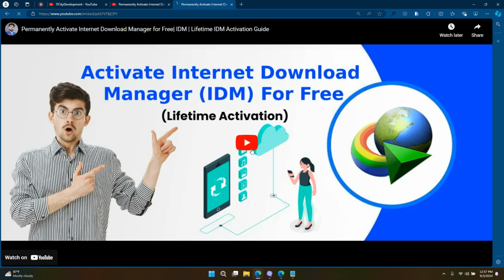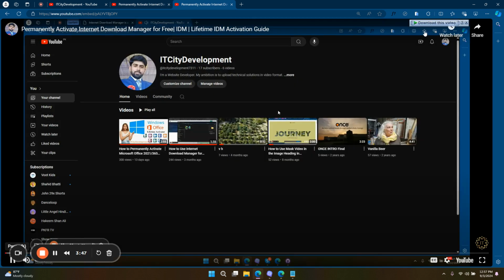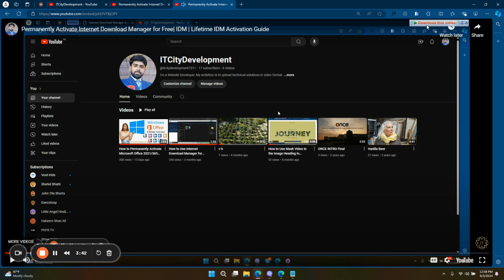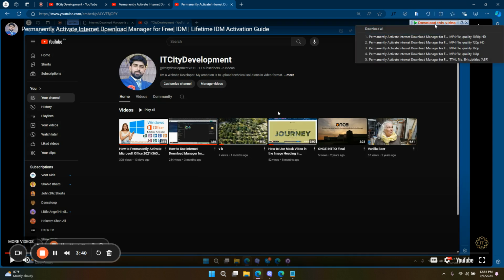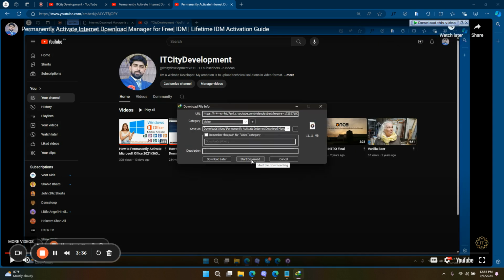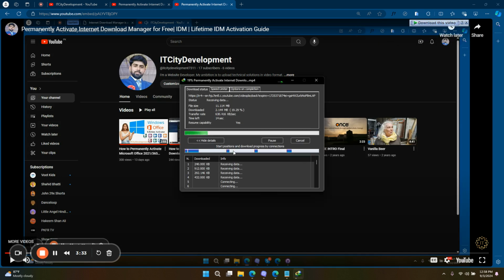How to Fix 'HTTP/1.1 403 Forbidden: No Permission to Download' Error in IDM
Are you facing the frustrating 'HTTP/1.1 403 Forbidden: No Permission to Download' error in IDM (Internet Download Manager)? Don't worry! In this video, I'll show you step-by-step how to fix this common issue and get back to downloading your files without any hassle.

In this tutorial, you will learn:

What causes the '403 Forbidden' error in IDM
How to configure IDM settings to avoid this error
Tips to ensure smooth downloading in the future
If this video helps you, please give it a thumbs up, subscribe for more tech tutorials, and let me know in the comments if you have any questions or need further assistance!